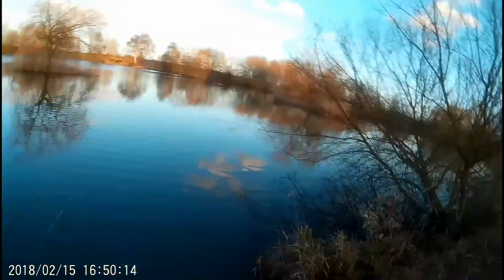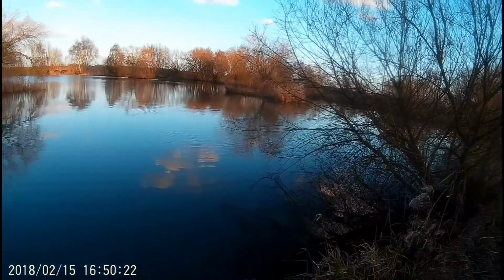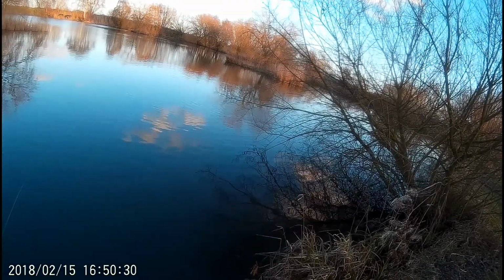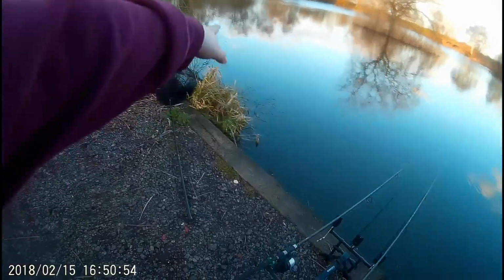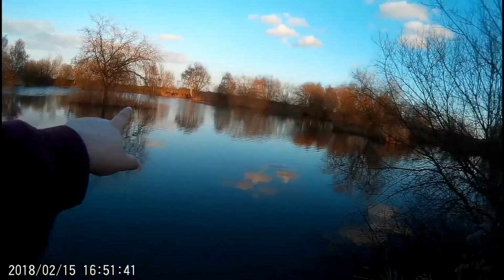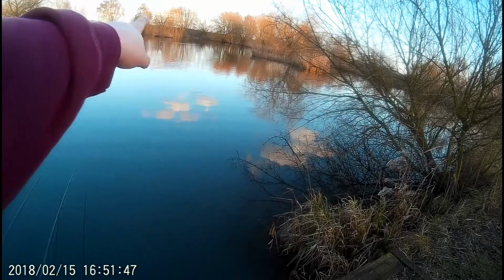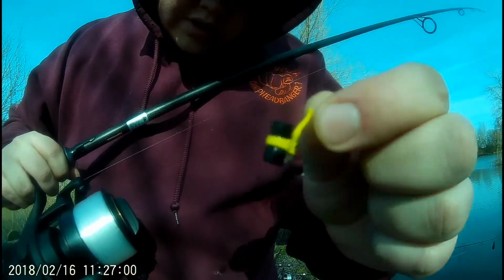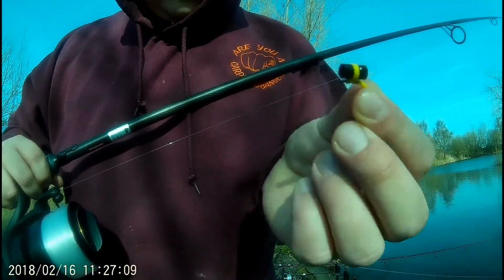East delph session before the social.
I decided to take a little pre session 24hour before we hit the hit the lake for our social on Saint Patricks day. It was my first every night session in the colder months and I fully enjoyed it.